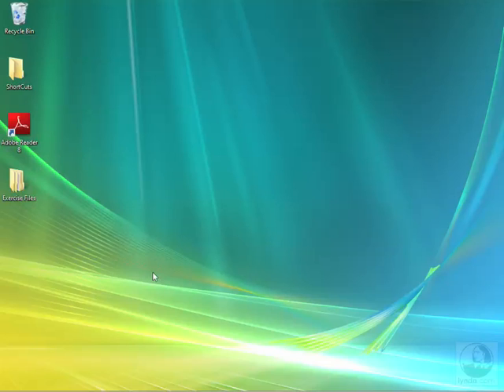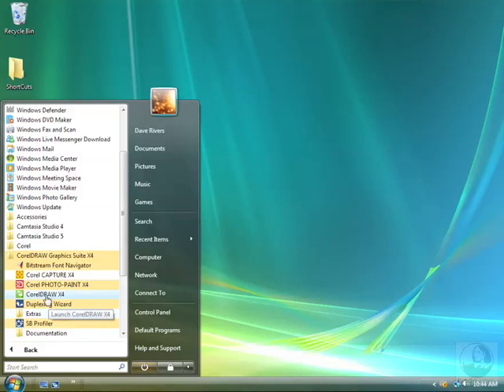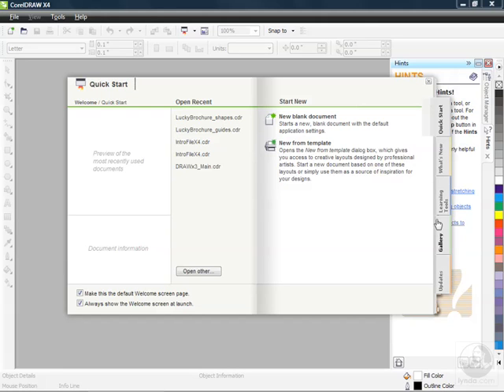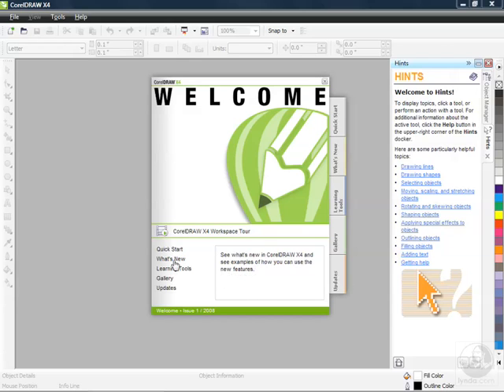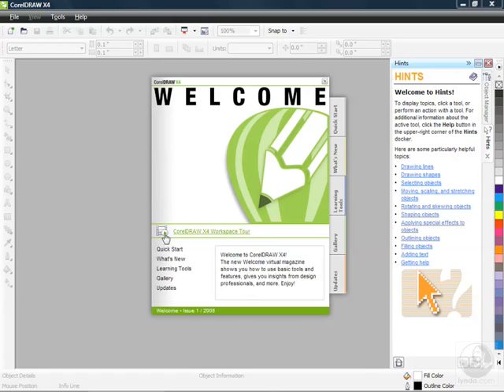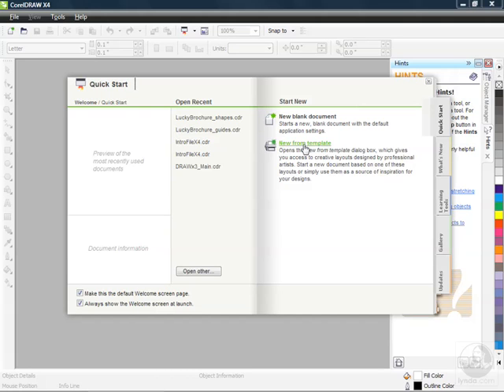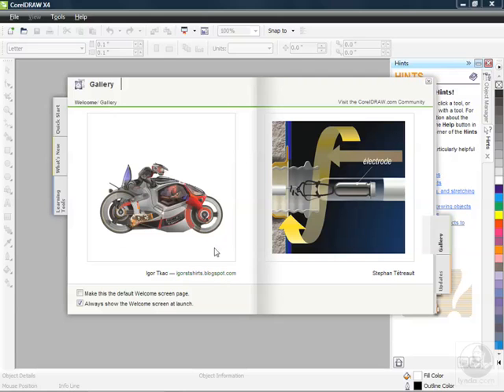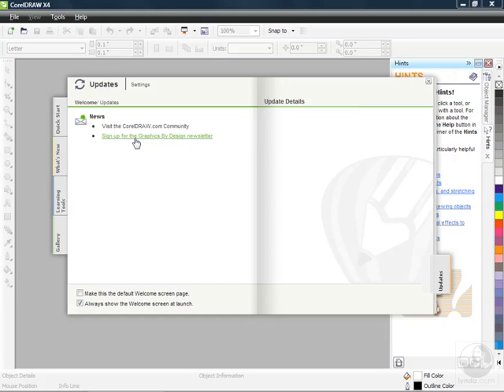Corel Traning welcome screen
how to start a corel draw for newbie?? easy start in your PC